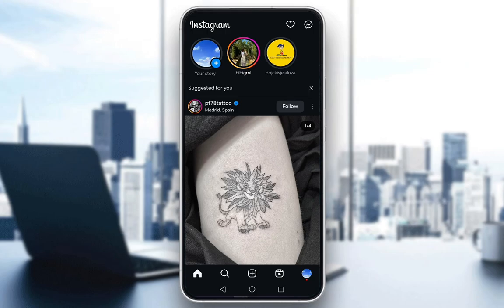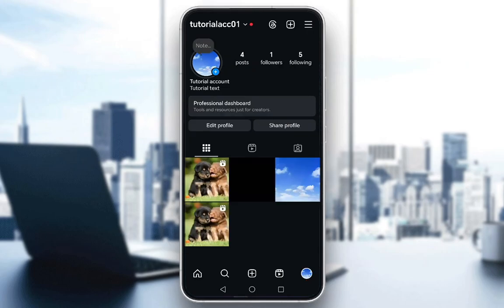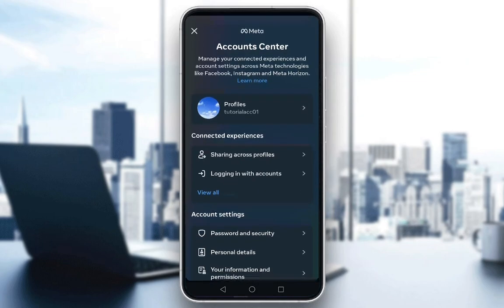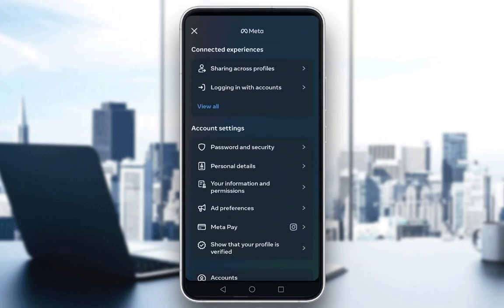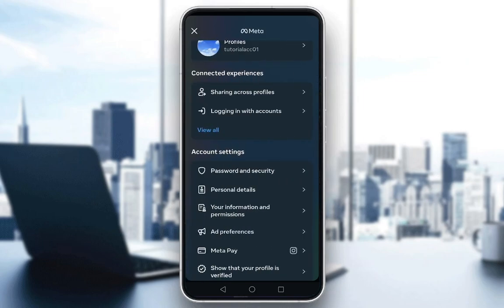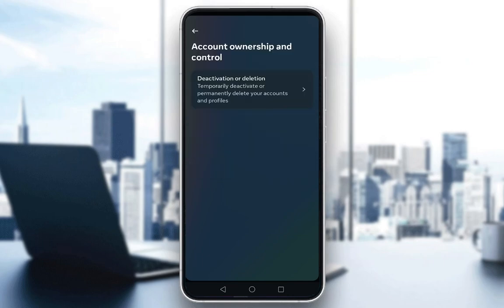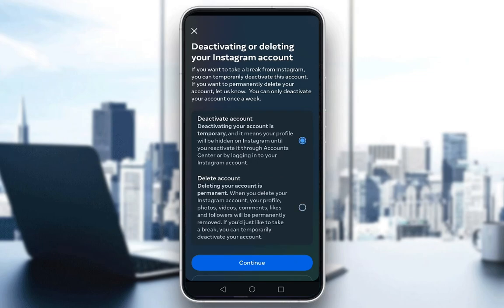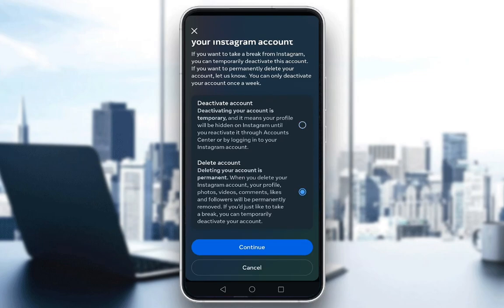How To Permanently Delete Instagram Account Tutorial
Today we talk about permanently delete instagram account,how to delete instagram account permanently,delete instagram account,how to delete instagram account